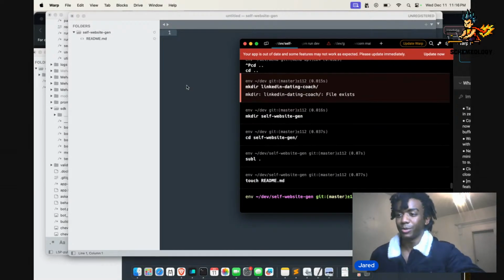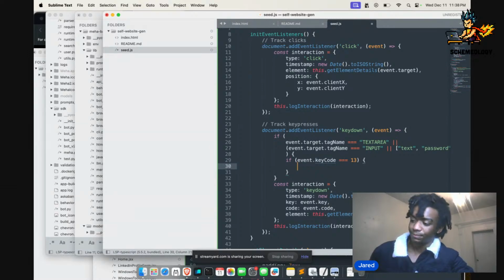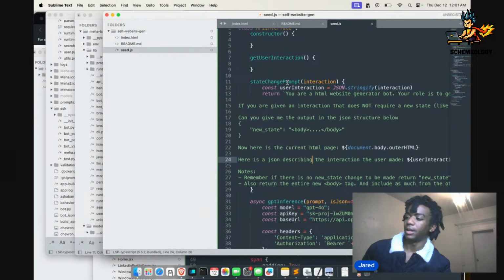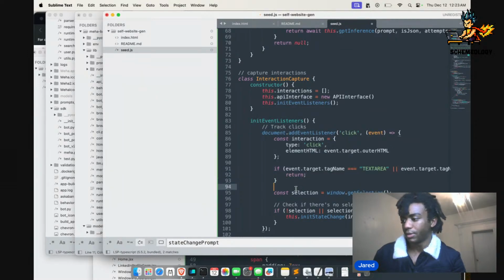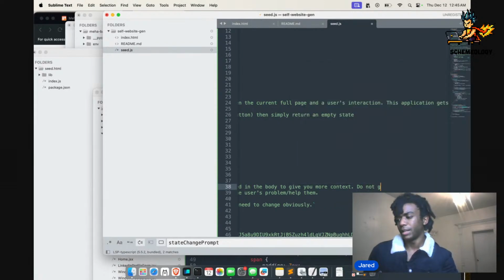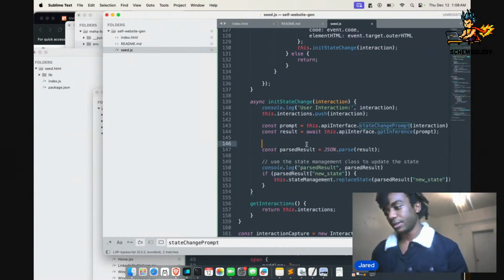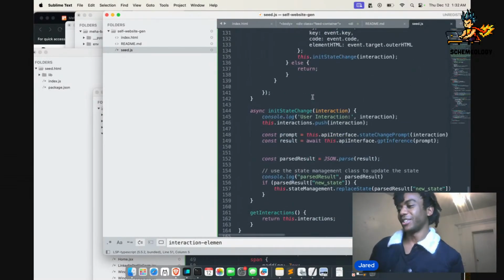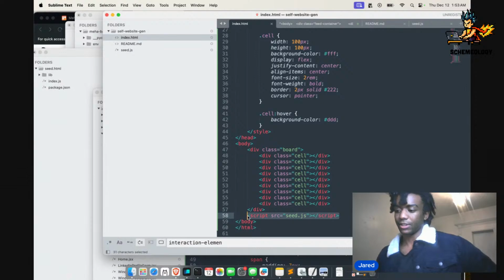Building Self-Generating Websites With GPT-4o/o1 | @jaredthecoder livestream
Today I'm experimenting with generating a website that generates new states of itself based on user interactions.

00:00 Introduction
0:6:15 Defining Architecture
11:00 Setting up the code
19:12 Changing API keys
22:20 Back to coding
30:00 What I learned this year
34:10 Coding the interaction sending/state change
47:45 Ai Agents talk
50:30 Thinking through interactions
1:20:10 Starting to get new website states
1:43:20 Testing Tic-Tac-Toc
2:00:30 Fixing it...
2:05:30 Trying with a social media page
2:19:45 The Robotics Age
2:22:52 Talking to the chat
2:29:15 If Napolean had LLMs...
2:35:15 Final Thoughts/Questions